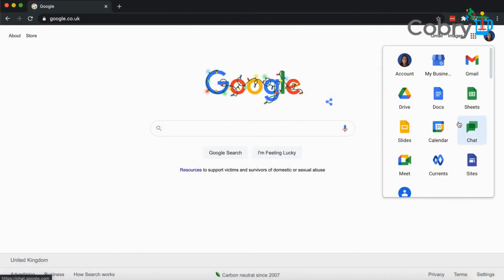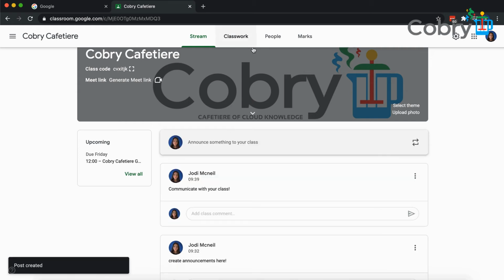Google For Education - The Cobry Cafetiere of Cloud Knowledge Episode 7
In this weeks episode of the Cobry Cafetiere of Cloud Knowledge we discuss Google for Education. A platform curated for educational institutions which can be used to leverage teaching and learning.

Find out:
How Google for Education differs from Google Workspace,
The additional features available in Education Enterprise,
How Cobry trains organisations in the use of Google for Education